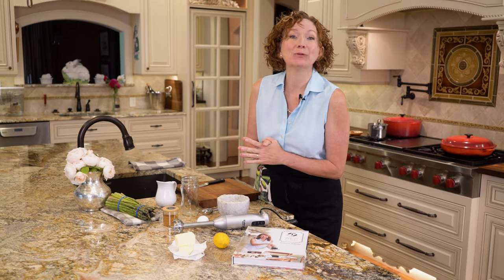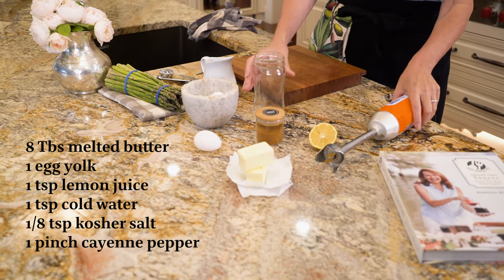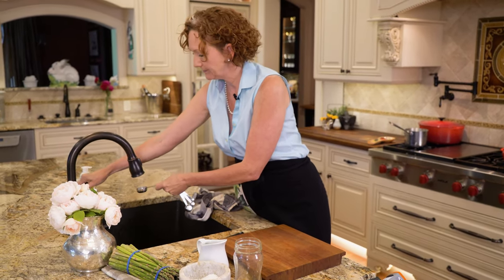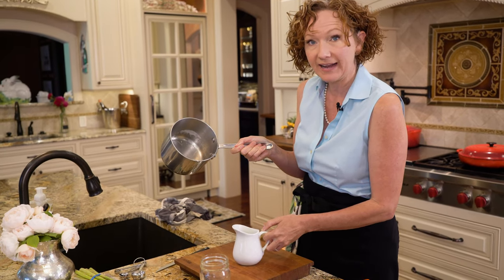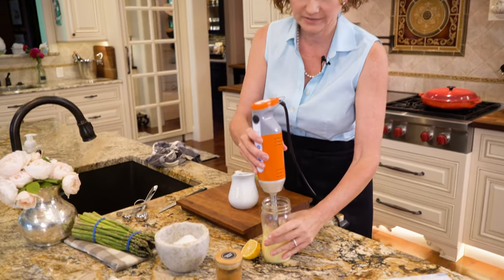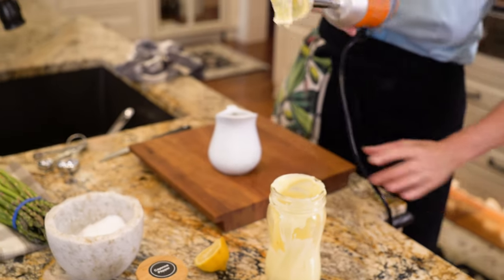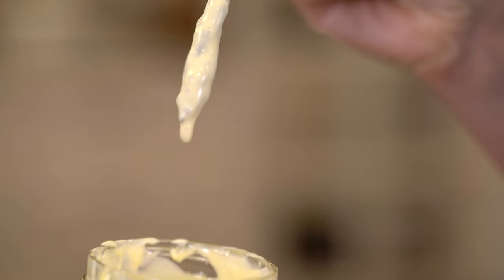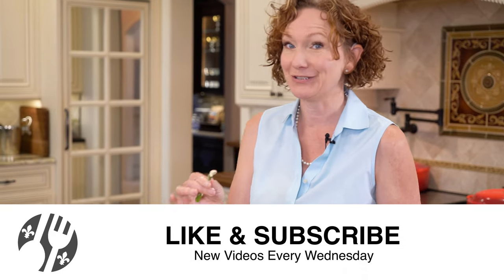EASY Hollandaise Sauce for TWO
To Print out this recipe It's in my cookbook too!

I'd love to hear your thoughts and answer any questions!

Easy hollandaise sauce for two RECIPE 👇🏼

Ingredients
8 tablespoons butter unsalted
1 egg yolk
1 teaspoon lemon juice fresh
1 teaspoon water
1/4 teaspoon salt
1 pinch cayenne pepper

Instructions
1) Melt butter and heat to 220F. If you don't have a thermometer, heat butter until it boils but doesn't brown.

2) Whisk together yolk, lemon juice, water, salt and cayenne pepper.

3) In a very slow stream, drizzle the hot butter into the egg mixture while blending on high in a blender or with an immersion blender until desired consistency.

Recipe Notes
What to do if your hollandaise sauce breaks:

Whisk in 1 -2 teaspoons of cold water.  Or…
Whisk another egg yolk separately, then whisk in the broken sauce.

If you're poking around social, stop by and say "HI!" 😄👋🏻 I'd loooove to meet you!

Thanks for hanging out with me and have FUN in your kitchen!

Transcript:
hi guys I'm Madeline here at Lakeside table and right here right now we are going to demystify Hollandaise sauce so after this video in just a few minutes you'll be able to make a perfectly smooth Rich creamy hollandaise in just minutes Hollandaise sauce is what you want to finish off your eggs benedict and it's also great on asparagus salmon and chicken at the end of this video we're going to go over some troubleshooting tips to make sure your Hollandaise sauce comes out perfectly every time so you definitely want to stick around for that but right now go ahead and get your ingredients all together so when you're making this the only bid of special equipment that you're going to need is either a blender or mini blender mini food processor or an immersion blender if you're using an immersion blender make sure your vessel definitely fits properly so go ahead and we'll start off by melting a stick of butter or eight tablespoons of butter we've got this guy getting pretty close all right so he's good and then while your butter is melting go ahead and get your egg yolk into Your Vessel and make sure it's just the yolk not the egg white done that before and it's had a hard time setting up and then wash your hands if you're poking around with raw egg with your hands okay and then your lemon juice

about a tablespoon of water cold water

that in there and just a pinch of cayenne pepper

and if you like it a little more spicy a little bit more heat you can add more but you can always do that later so just start off with a pinch and don't forget your salt all right I think our butter is ready I think I hear it sizzling

so you want to make sure that your butter is nice and hot but you don't want to Brown it and then pour it into a vessel so you can slowly pour it into your egg yolk mixture drop by drop and the more of the milk solid fats that you can leave behind the better okay so we're going to give this a little whirl and then we'll add our butter

all right drop by drop we're almost there we actually have a little bit of butter left

I'll go ahead and put it all in

because if your sauce ends up getting too thick like mayonnaise you can just add a little bit of a little bit of water to thin it out or a little bit of lemon juice and it'll come back to a nice rich creamy sauce oh my this is perfect

foreign this is absolutely divine

this is wonderful we're going to put this over some steamed asparagus and maybe some poached salmon a little grilled chicken

oh that is rich and creamy a little lemony our little timers going off so that is pretty awesome and there we have it a rich Lush thick and creamy Hollandaise sauce and just a few minutes this recipe makes a half cup of sauce which is perfect for four eggs benedict but if you need more this recipe also doubles very easily now for the important tips number one taste it two use only one egg yolk not the whole egg three use very hot butter 4. pour the butter in very very slowly and five use unsalted butter if you need a few more pointers or if your sauce is too loose too runny too thick breaks falls apart don't worry check in the notes below for more troubleshooting tips this is one of the featured recipes in my new cookbook Lakeside table sauces you can get your copy at lakesidetable.com

00:00 Introduction
00:18 How to Use Hollandaise Sauce
00:42 Ingredient List (Mise en Place)
01:01 Melt Butter
01:13 Egg Yolk
01:35 Lemon
01:48 water, cayenne, salt
02:49 Add butter and blend
04:57 Tips